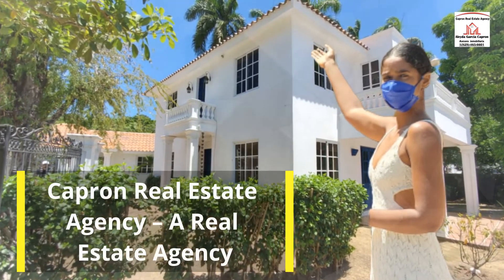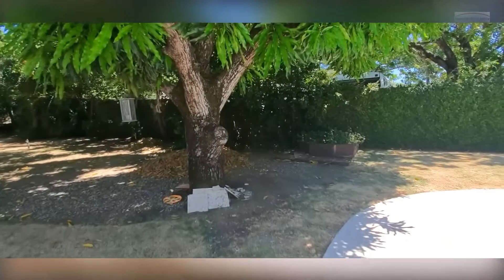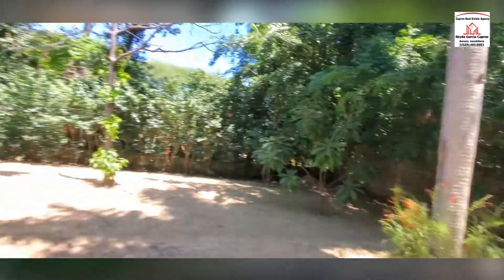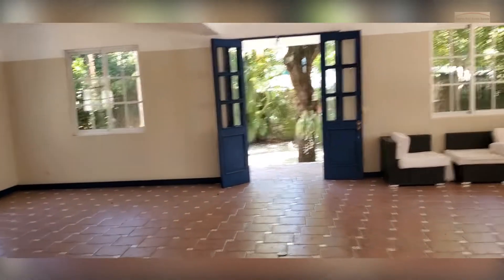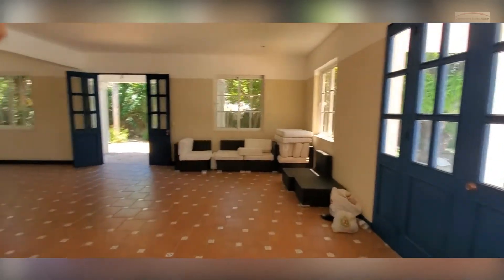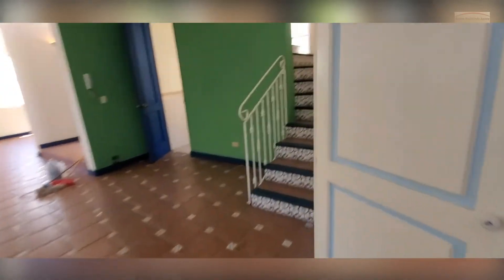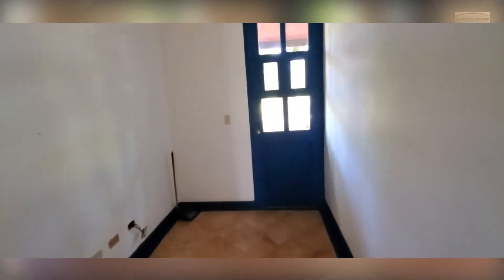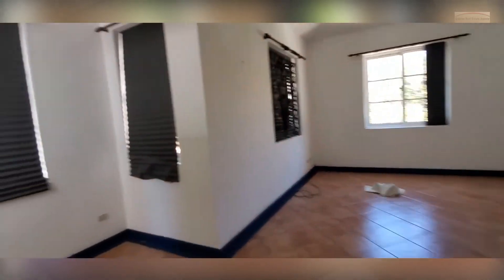puerto plata house for rent in puerto plata city dominican republic puerto plata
puerto plata house for rent In puerto plata city dominican republic puerto plata city homes

For Rent $ 900.00 A MONTH
Price:(US500,000)

For sale modern and minimalist style house. In the Bayardo  Puerto Plata. Dominican Republic

✅ UNFurnished 🛋  🖼
✅ Located in  Residential Bayardo   Puerto Plata 🔥🏘
✅ 4 Bedrooms 🛌🤩
✅ 3 Bathrooms 🛁 🚽 🛀 🚿
✅ 2 car parking 🚗🚙
✅  Kitchen 🍴🥄
✅ Dining room 🍽🤓🌬
✅POOL

Dominican Republic Puerto Plata
puerto plata homes for sale - puerto plata dominican republic homes for sale

romantic views of the mountains and amazing sunsets are part of daily life in this fabulous 6 bedroom house for sale near puerto plata  dominican republic.
home for sale puerto plata dominican republic - 6 bedroom home available in puerto plata dominican republic.
mountain view house for sale in dominican republic near puerto plata. puerto plata house for sale in the dominican republic. spacious 4- bedroom house for sale in puerto plata dominican republic.
learn more about this puerto plata dominican republic villa .
Master Second floor with walking closet lined in cedar

1 master with walking closet, trunk closet and master banio, plus second bathroom with cast iron bathtub and 2 showers.

This is a beautifully decorated and furnished apartment located in a very nice complex in Sosua. just a short walk from the center of Town, beach, restaurants and all the shops. This apartment is on the 1st floor, facing the ocean and with tropical garden around the property. Nothing is needed to move, only you.Please give me a call for your personal showing
Bedrooms: 1 Bathrooms: 1
Levels: 1 Lot Size: 125 m2
Build Size: 125 m2 Ocean View: YES
Mountain View: YES Green View: YES
Furnished: YES  r

All bannisters with American Standard luxury Porcher brand toilets,
Bronze showers and a bathroom with Kohler brand Bidet, crystal sinks with exclusive designs, custom made Sapelli mahogany banyo furniture and alabaster lamps. Vice mirrors and iron frames made to measure

Gazebo of 100 square meters very ventilated with:

Italian ceramic floors and kitchen covered in Italian ceramic wine box type

Outdoor kitchen with: Refrigerator - freezer, with Bosch double doors ice maker, Bosch 3-level dishwasher, granite sink, Bar B q auxiliary sink, B q 40 "bar, Viking 6-burner stove, center island with Italian granite top, mahogany sapelli kitchen gavinates.

Half Ban
Pool with colorful led lights
Waterfall
Low consumption smart pool pump and all filtration equipment

Service kitchen: Italian granite countertops, sapelli mahogany gavine, GE refrigerator, stove, stainless steel sink and mixer.